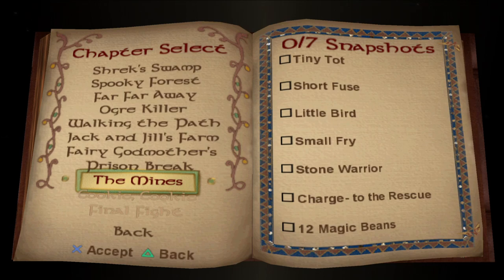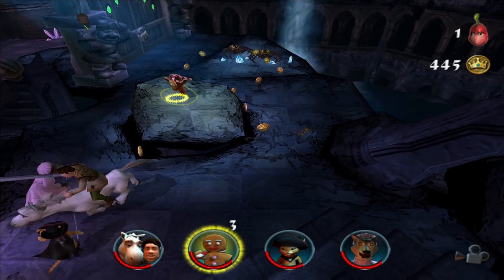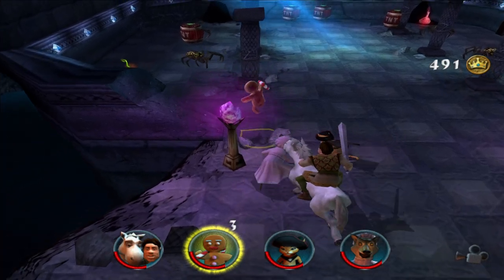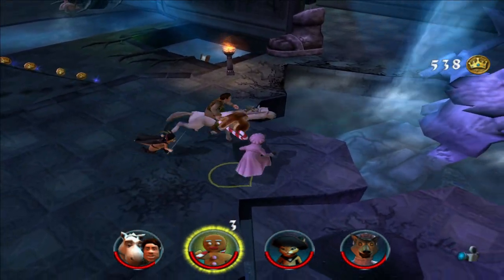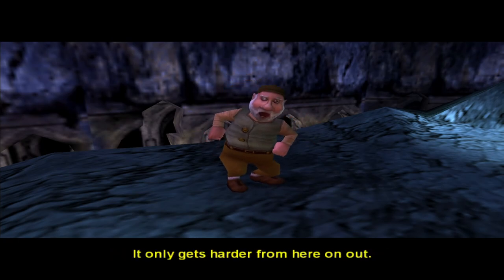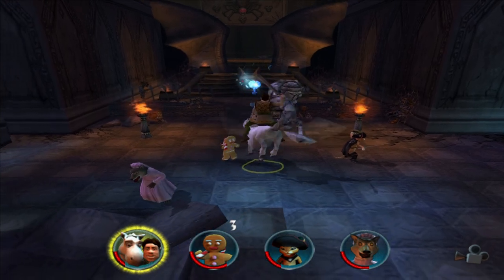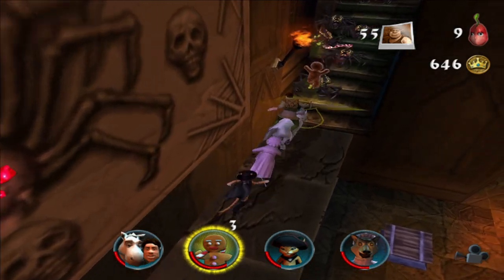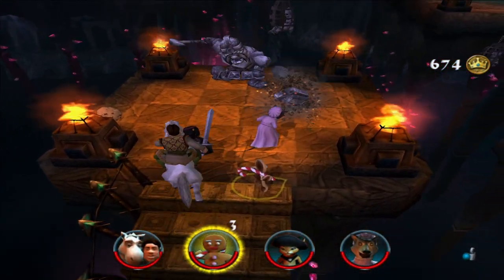Shrek 2 - Level 9 - The Mines - (PS2 100%)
I am back to beat EVERY PS2 game ever made! This lets play series i will be beating the Shrek 2 which will be game #29. Come follow along my journey while i try to complete this challenge while getting some platinum trophies on PS3 / PS4 / PS5 as well!